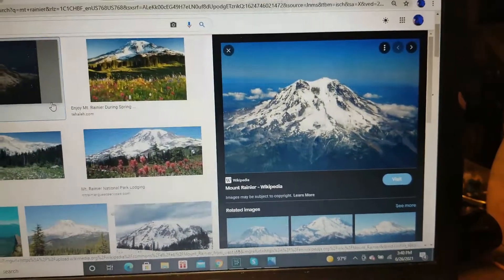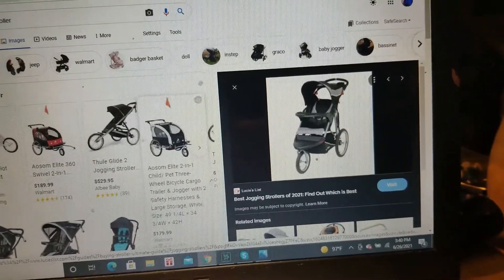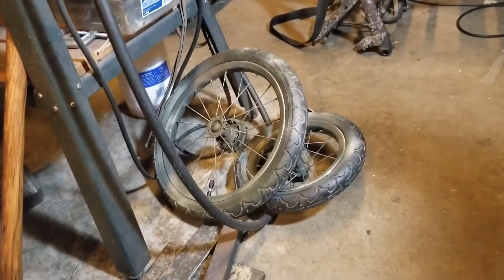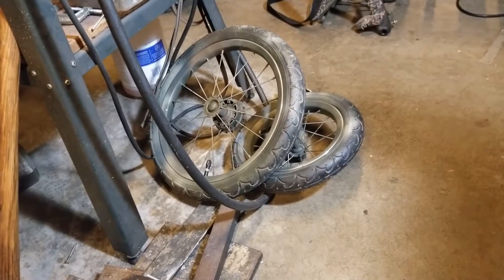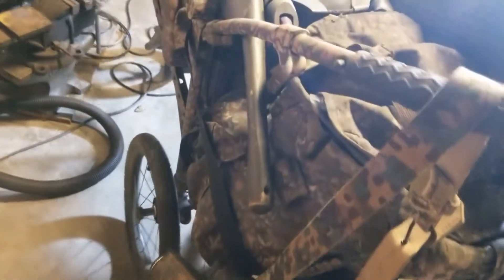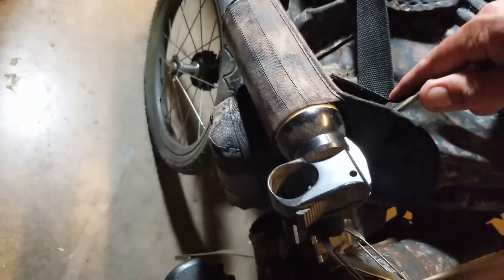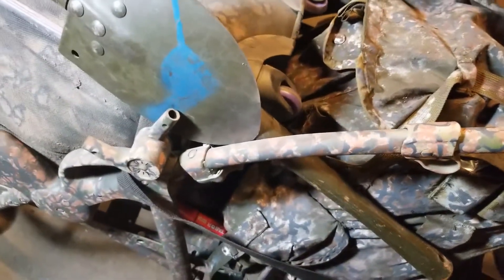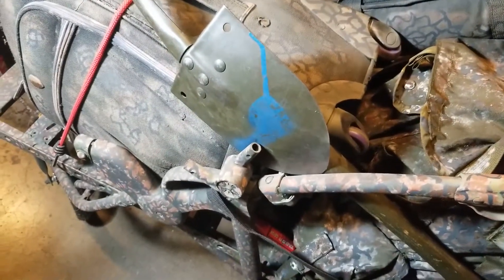Mt. Ranier bug out cart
made from a baby stroller less than 100 bucks